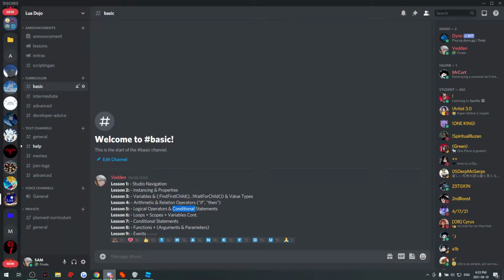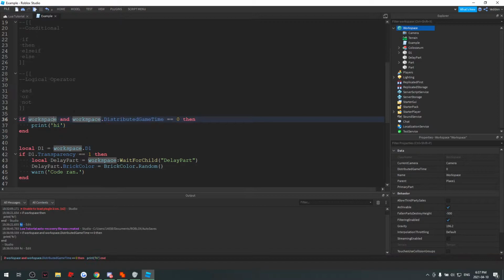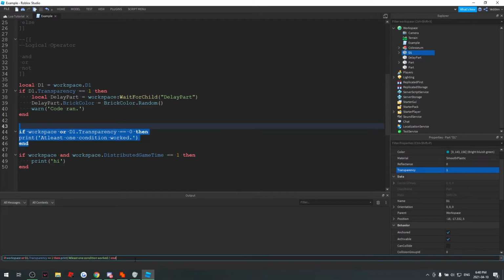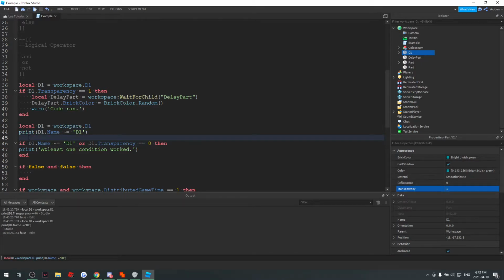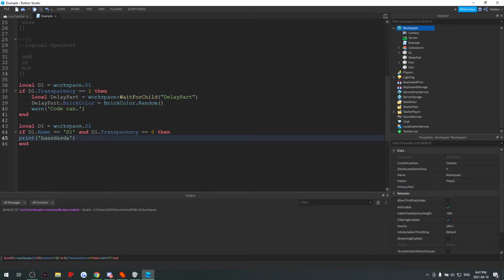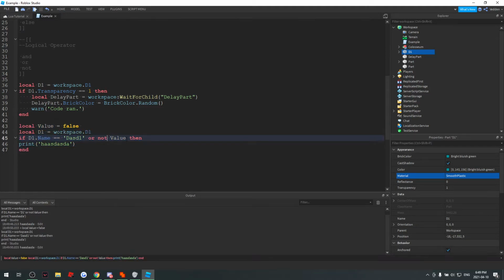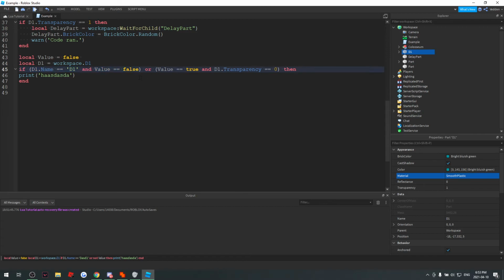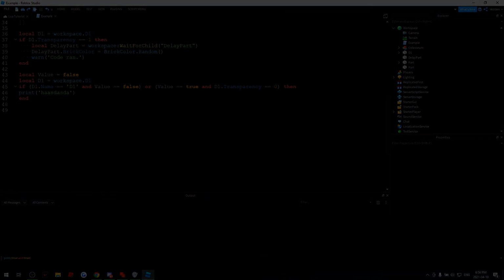Roblox Lua Tutorial - Lesson Five (Logical Operators & Conditional Statements)